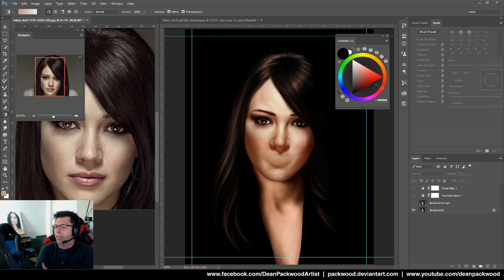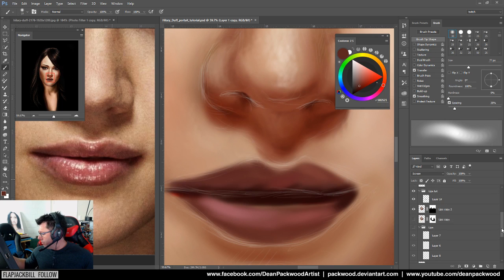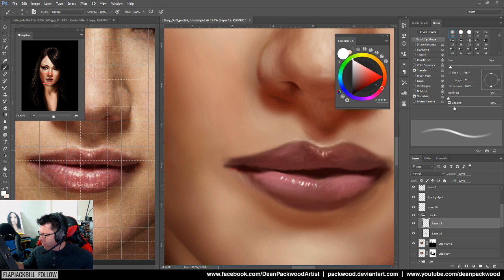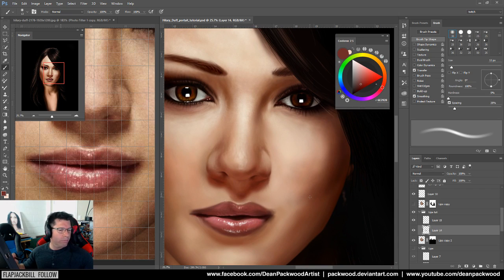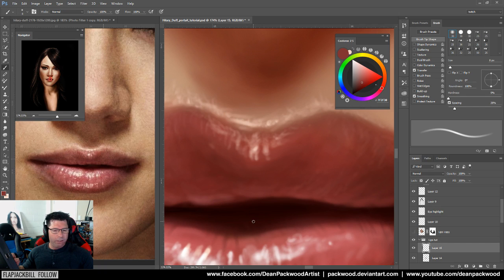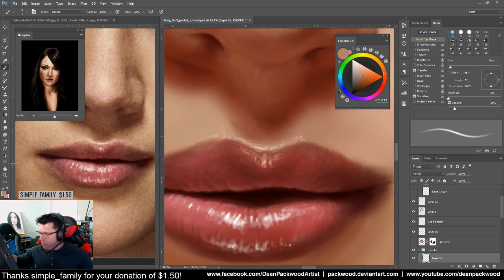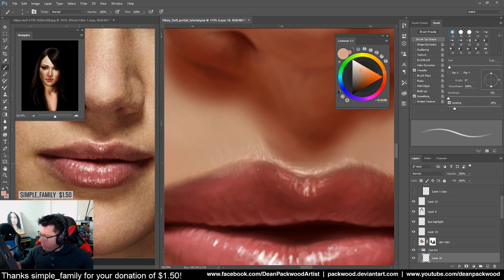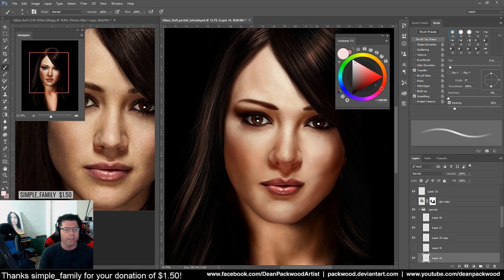How to draw (digital paint) lips in Photoshop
This is the first of many tutorials to come.